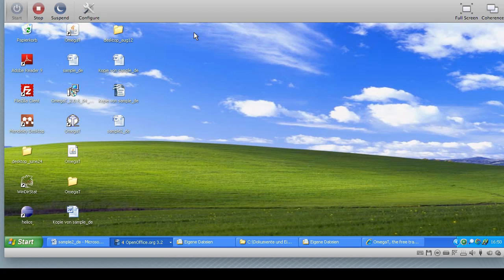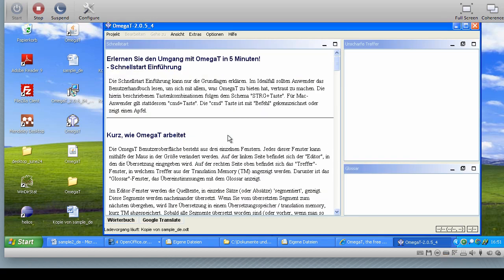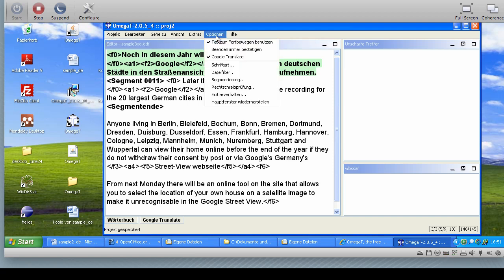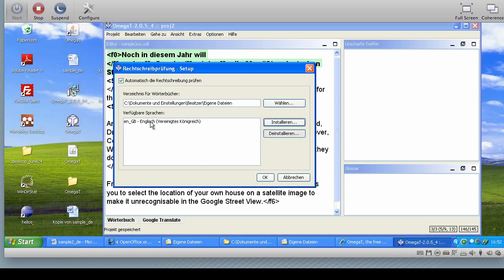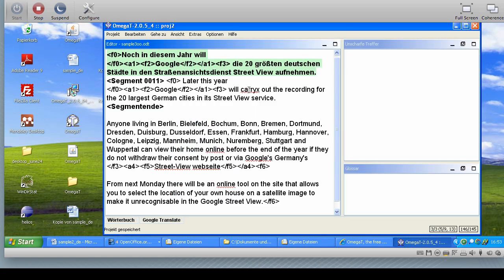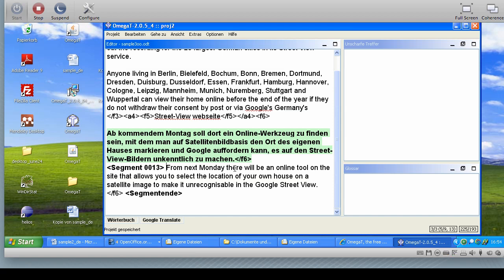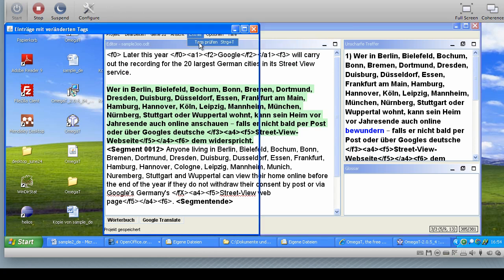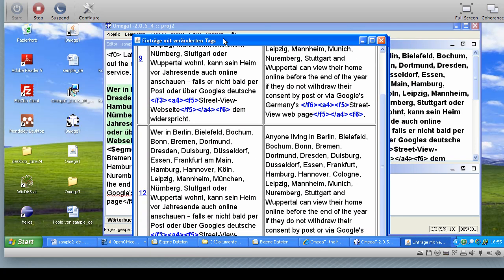omegat tutorial spellchecker